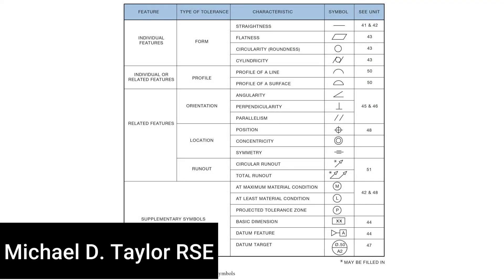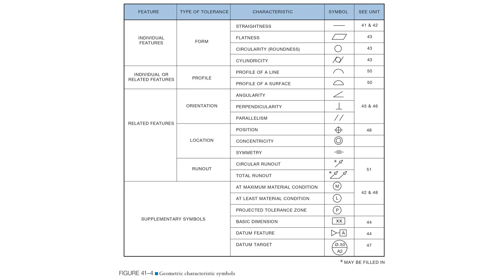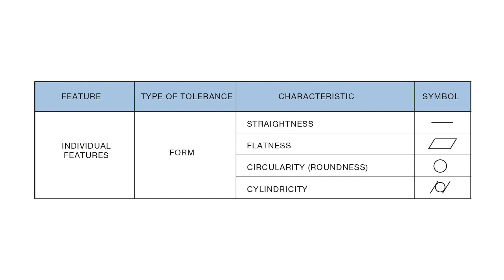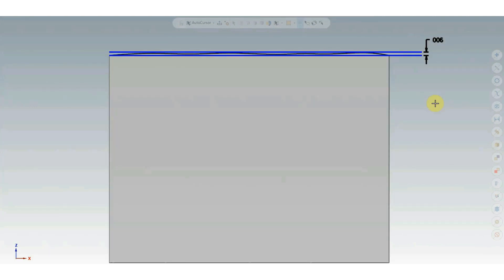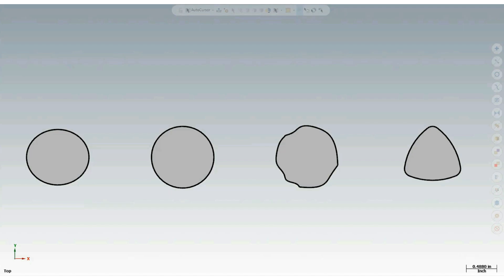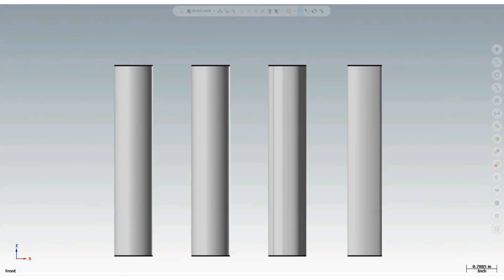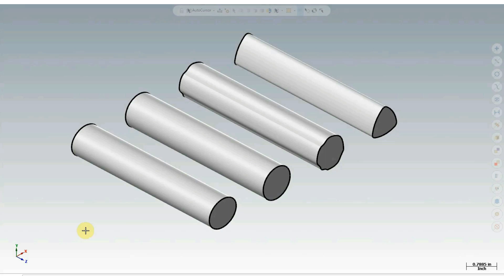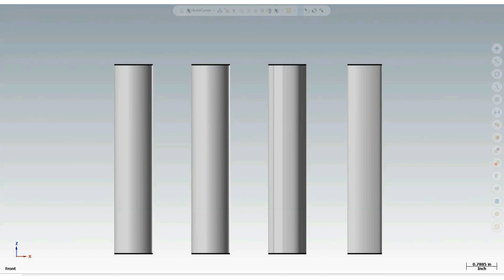GD&T Part 1 Learn the Basics of Geometric Dimensioning and Tolerancing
Because of your support and interest in the subject matter on my channel I am looking at offering LIVE Streamed monthly courses in Machining Theory once I have met the YouTube conditions for Monetization.

***Please help me by sharing my channel with your network***

In today's video, this first in a series of GD&T videos will help you to grasp the basics concepts of the different types of tolerances you must be familiar with on Engineered Drawings.  Future videos in this series will cover the other basic and more advanced foundations of Geometric Dimensioning and Tolerancing.